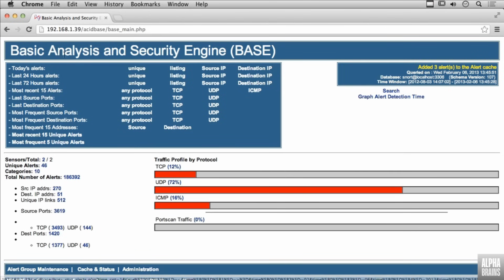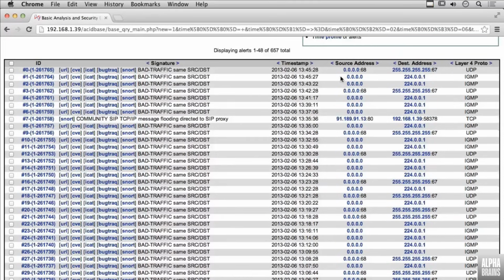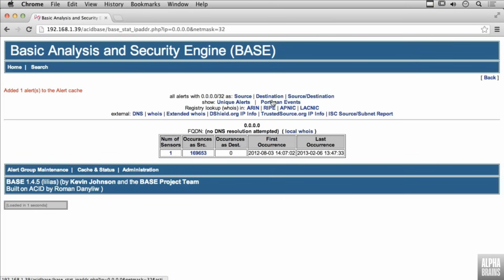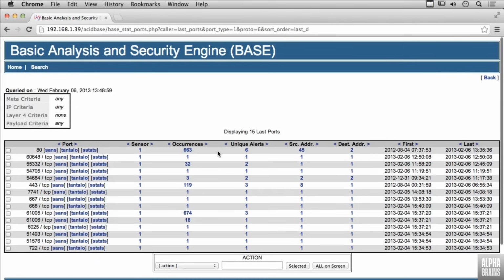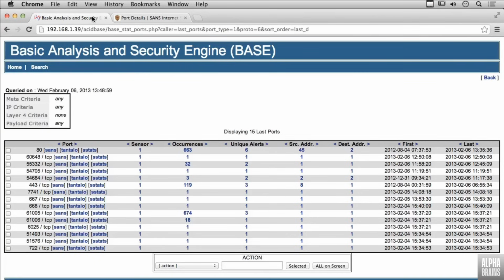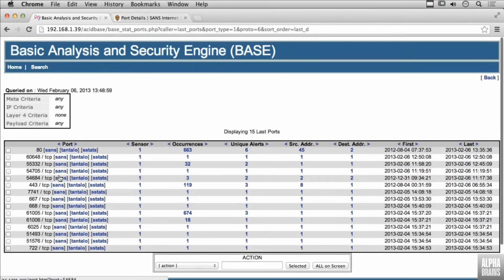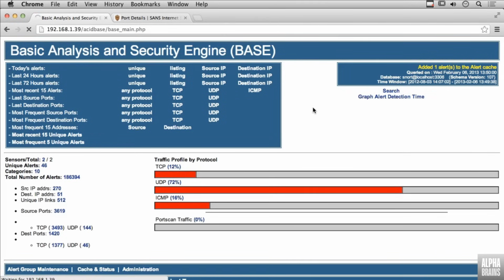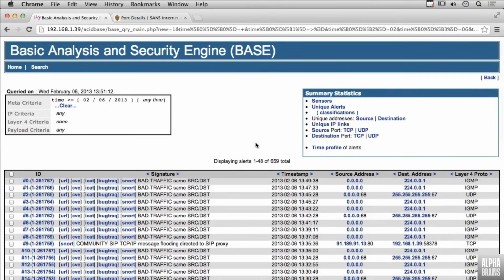Intrusion Detection Tutorial | Network Threat Monitoring Systems | TCP/IP Course 2025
Intrusion detection systems examine millions of packets daily, but they're only as smart as the rules you write - and most administrators configure them wrong, drowning in false positives while real attacks slip through undetected. Your IDS might flag harmless IGMP multicast traffic as malicious while missing sophisticated zero-day exploits that don't match any known signatures.

What You'll Master in This Video:
-How signature-based detection compares network traffic against known attack patterns
-Why IDS systems require extensive rule customization to avoid alert fatigue
-Critical differences between legitimate protocol behavior and malicious packet signatures
-When false positive rates overwhelm security teams with meaningless alerts
-Port scan detection mechanics that identify reconnaissance attempts automatically
-Protocol header analysis requirements for writing effective detection rules
-Why multicast and broadcast traffic often triggers inappropriate security alerts
-Advanced threat correlation techniques that separate real attacks from network noise

Real-World Impact: Security analysts who master IDS configuration prevent data breaches by detecting attacks that firewalls miss while eliminating false positives that waste thousands of investigation hours - expertise worth $190K+ in cybersecurity and threat detection roles.